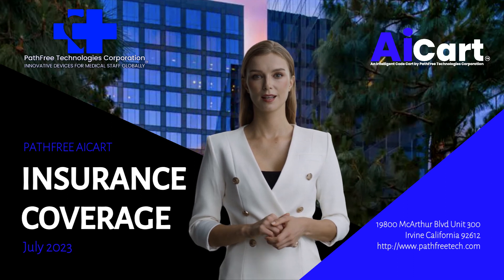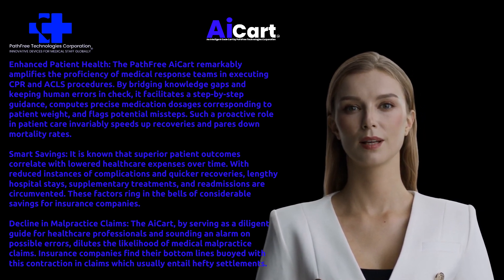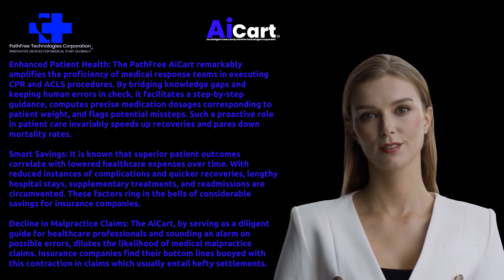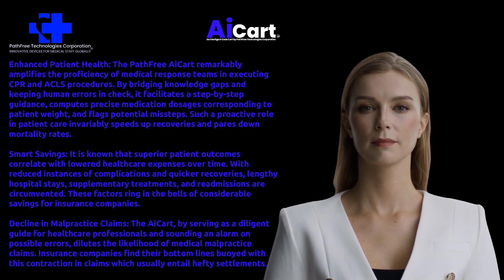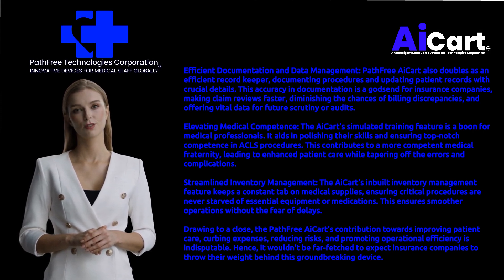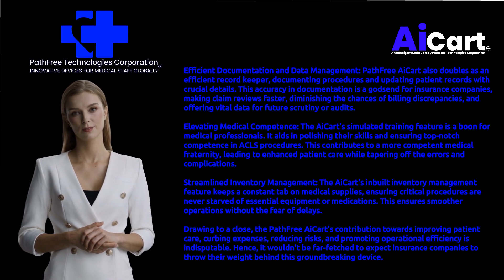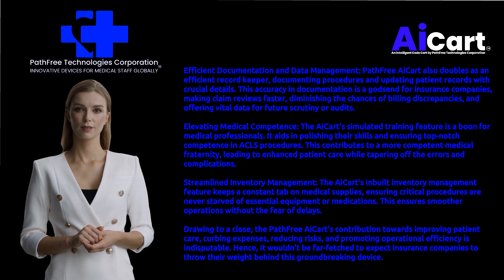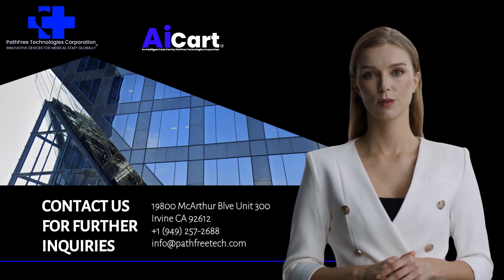Insurance Coverage for AiCart